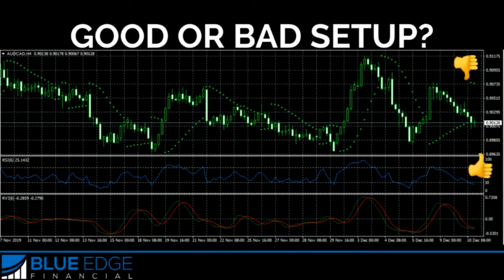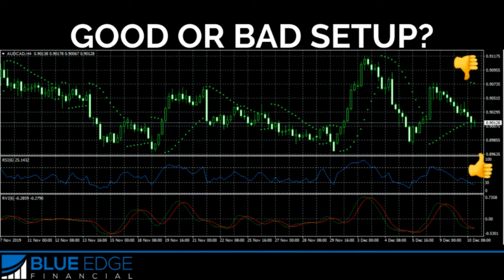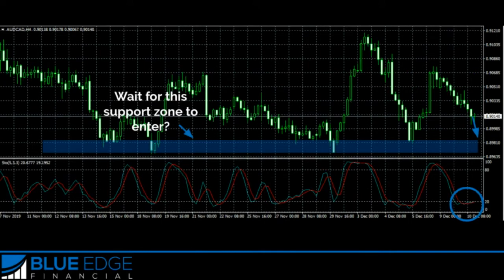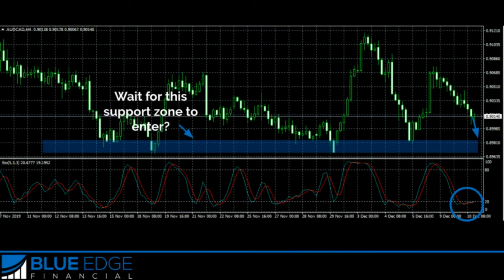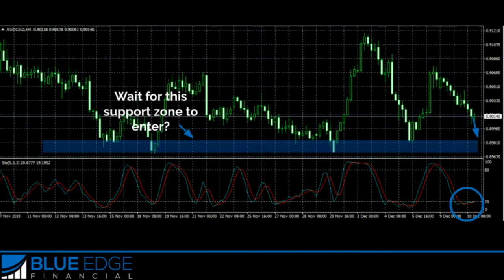Determining Your Entry Trigger in Forex Trading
In lesson 119 of the beginner forex course, we explain how to figure out your entry trigger. This point tells you when to enter the trade and is specific to your strategy.